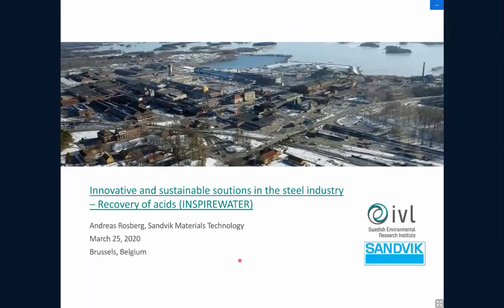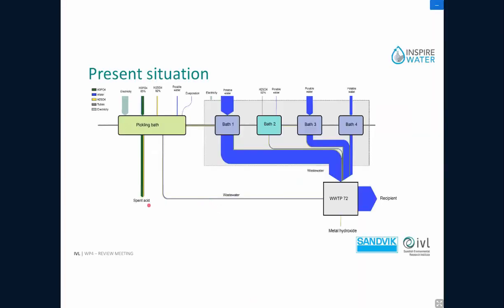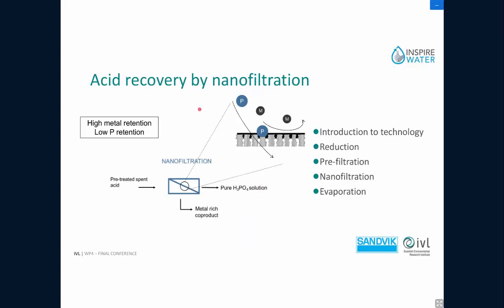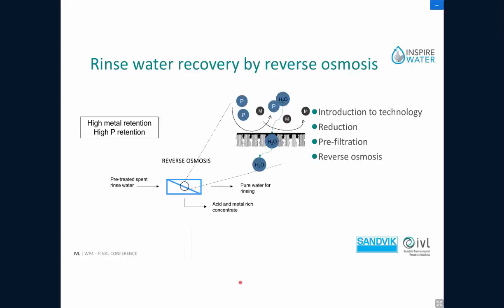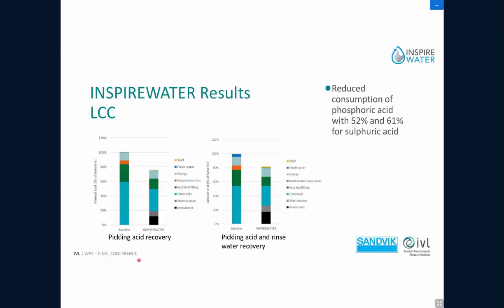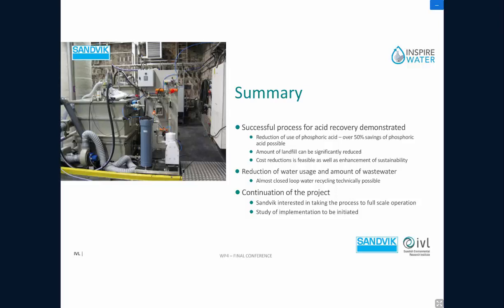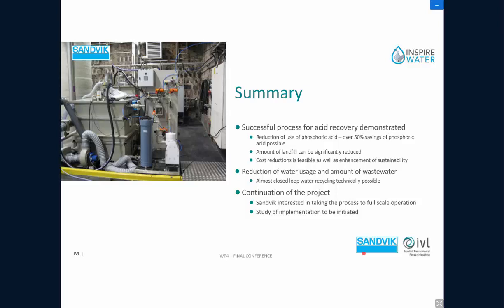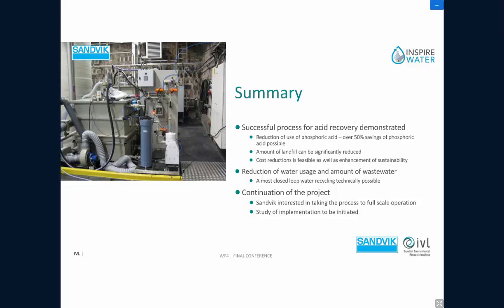Conferences 2020 03 25 Jour1 10 Innovative and sustainable solutions in the steel industry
13:30 Innovative and sustainable solutions in the steel industry – recovery of acids (INSPIREWATER)
Andreas Rosberg (Sandvik), Fredrik Hedman (IVL)